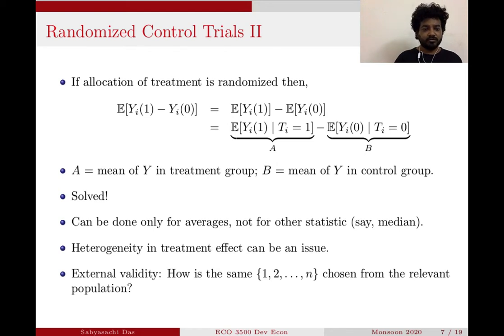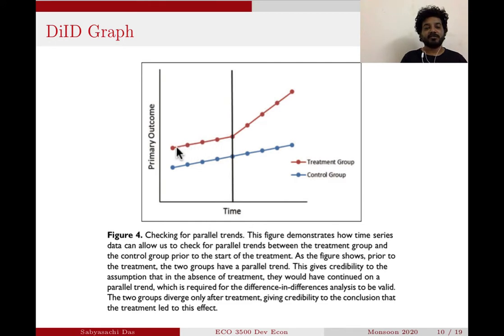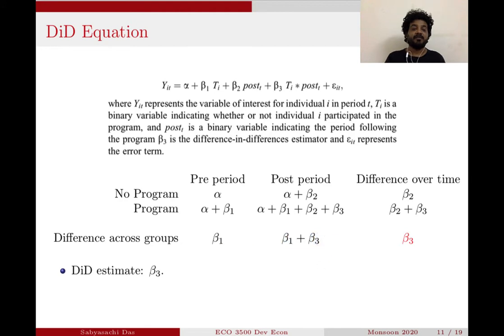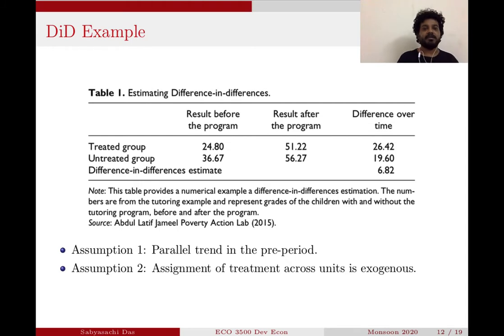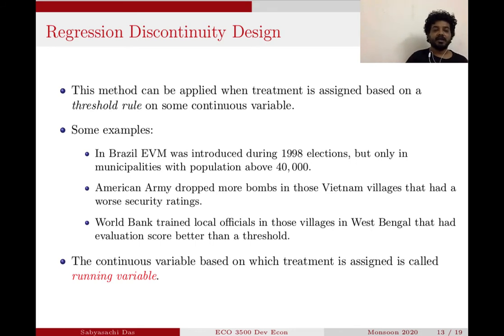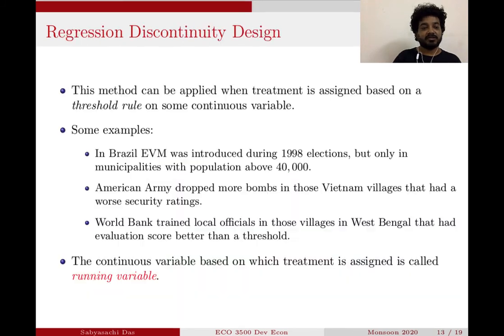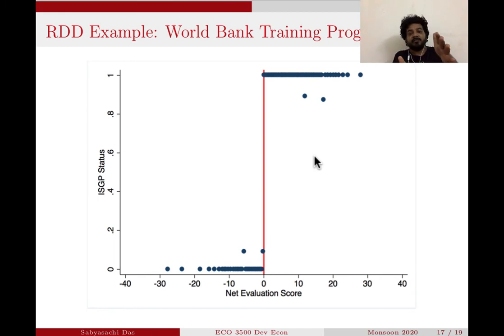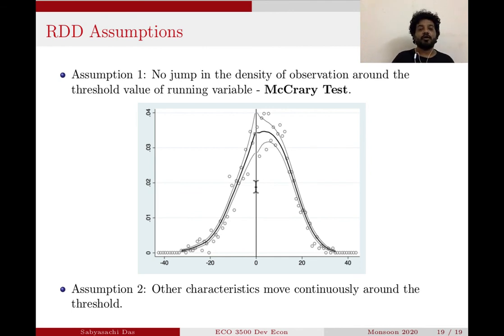Lecture 2: Causal Analysis Part 2